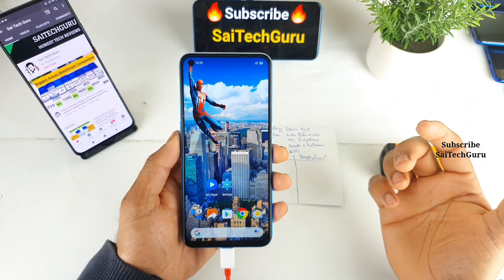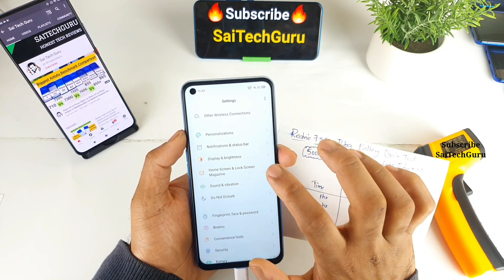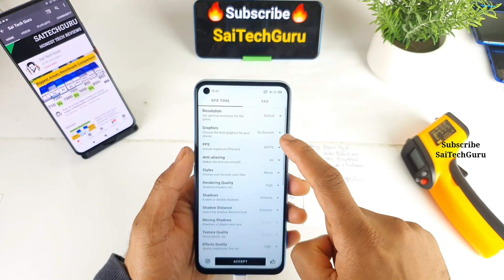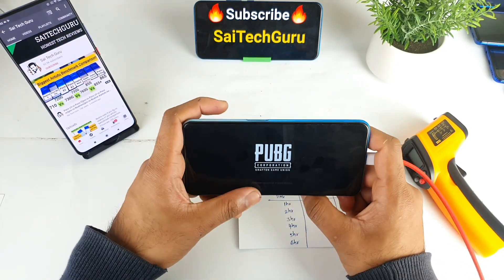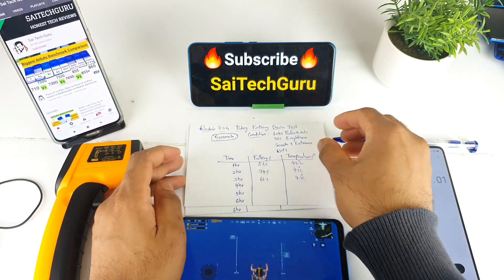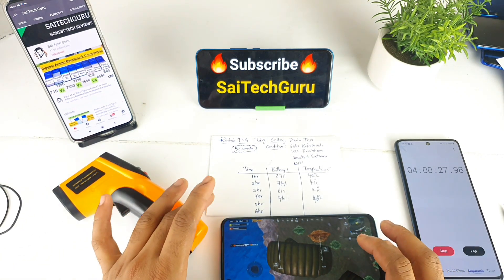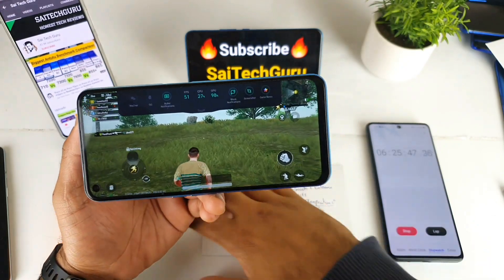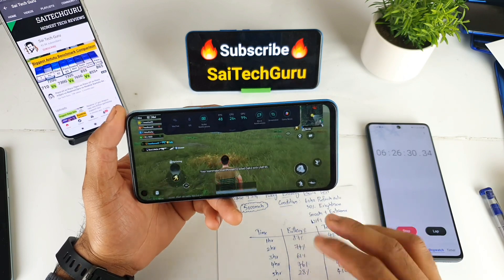Realme narzo 30 pro pubg battery drain 100%-0% smooth and extreme settings